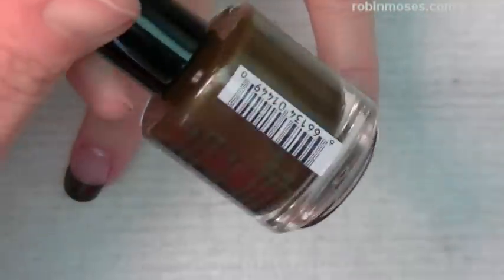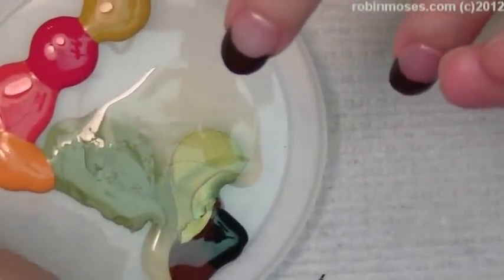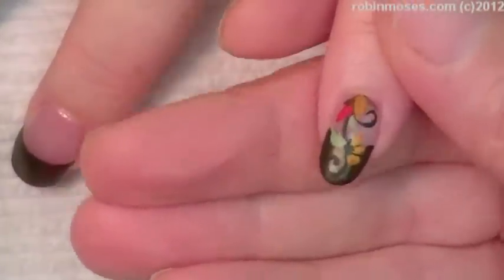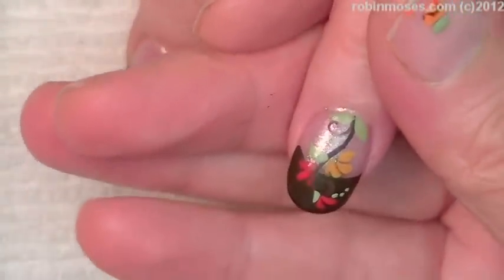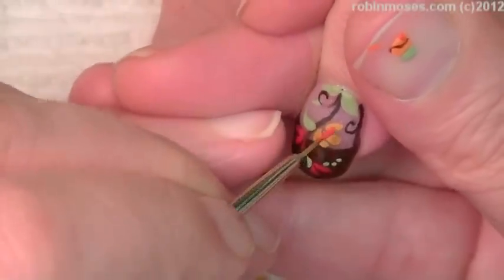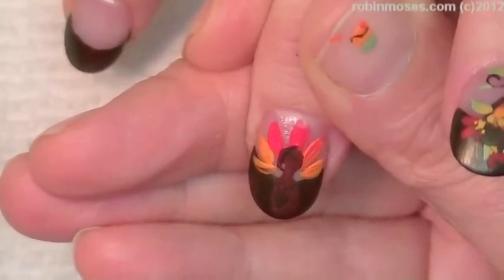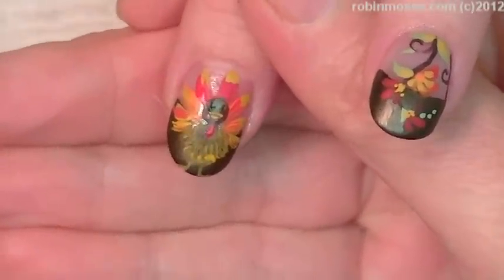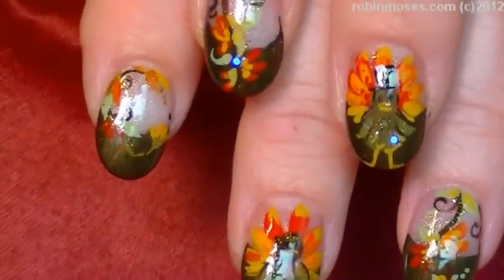DIY Thanksgiving Turkey Nails Art Design Tutorial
Or get posters Here is a Thanksgiving holiday turkey design with fall flowers and done in autumn colors that will outlast the holiday and get you through the cold weather with hot nails! This nail art tutorial is for beginner nail artists to advanced career nail techs who want more nail art education! Learn how to use nail art tools and master nail art one video at a time!!! DONT GIVE UP and have fun painting!

worldwide!